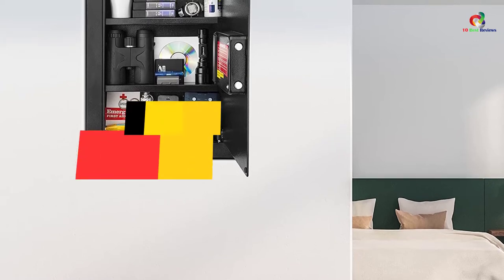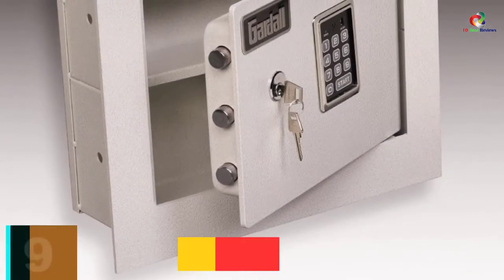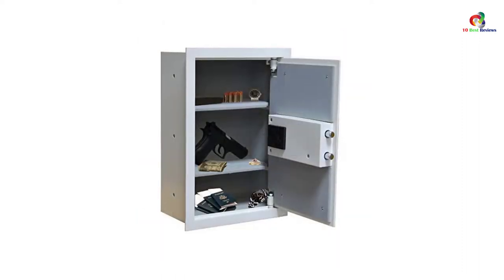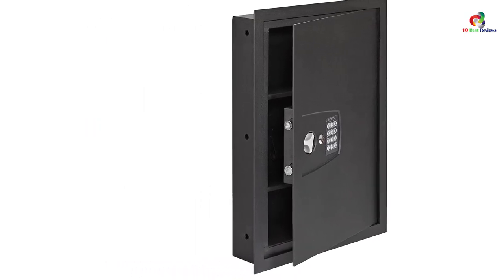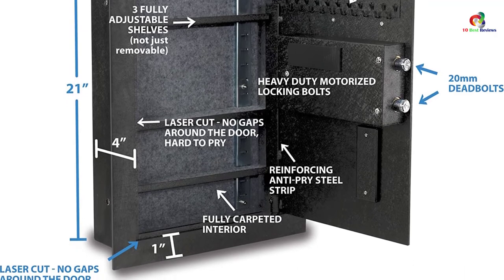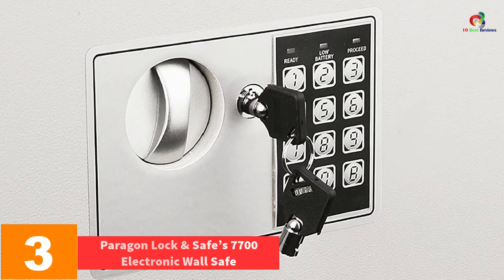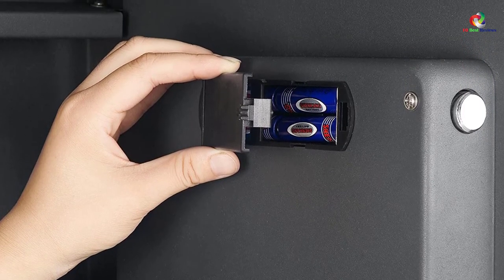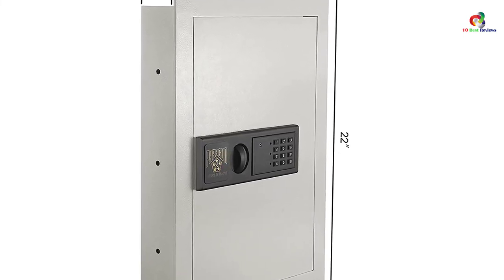✅Top 10 Best Hidden Wall Safes in 2023 Reviews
► Links to the Best Hidden Wall Safes you saw in this video

✅10. Barska’s AX12880 Wall Safe
✅9. Gardall’s WS1314-T-EK Concealed Wall Safe
✅8. BUYaSafe’s WES2113-DF Electronic Wall Safe
✅7. SnapSafe’s Electronic Wall Safe
✅6. Barska’s Biometric Wall Safe
✅5. Viking Security Safe’s VS-52BLX Biometric Wall Safe
✅4. Protex’s PWS-1814E Electronic Wall Safe
✅3. Paragon Lock & Safe’s 7700 Electronic Wall Safe
✅2. Paragon Lock & Safe’s 7725 Electronic Wall Safe
✅1.Paragon Lock & Safe’s 7750 Electronic Wall Safe

To save you both time and money, we’ve narrowed down to some of the best Hidden Wall Safes.
Check out an in-depth review of the best Hidden Wall Safes in 2022 .

In this video, we make a new research on the top best  Hidden Wall Safes.
This is the best Hidden Wall Safes review.
Best time for buying your new  Hidden Wall Safes.